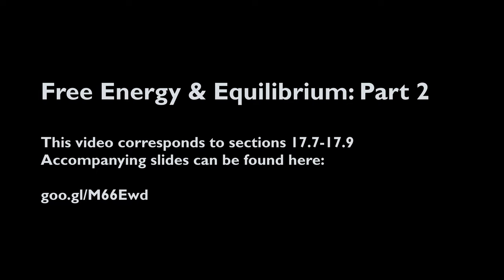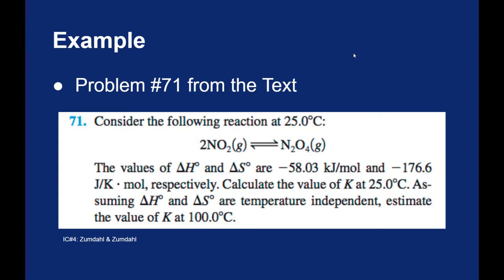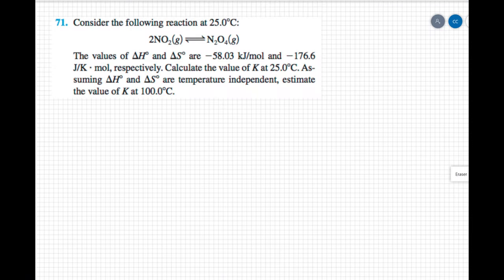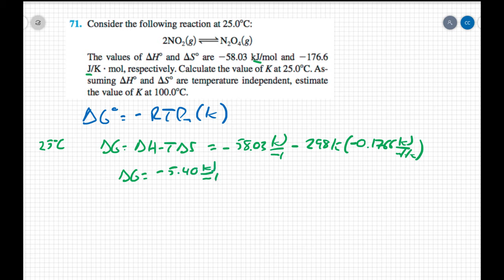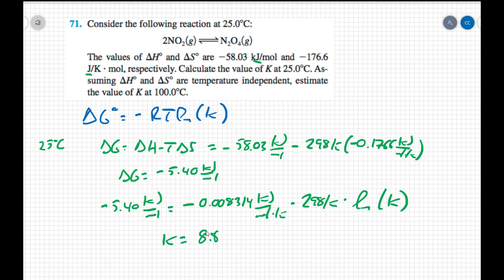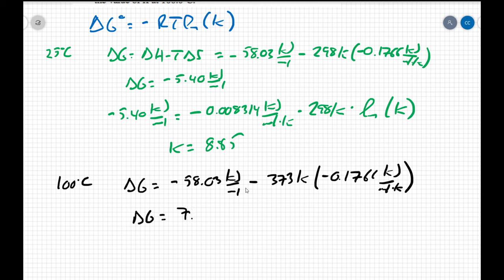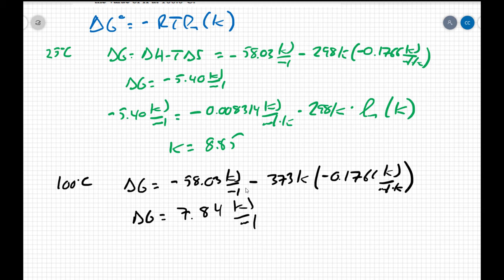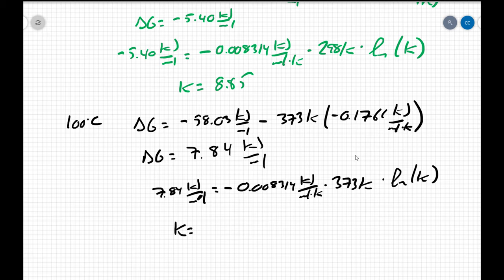17.07-17.09: Free Energy & Equilibrium: Part 2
The relationship between free energy and the equilibrium constant.